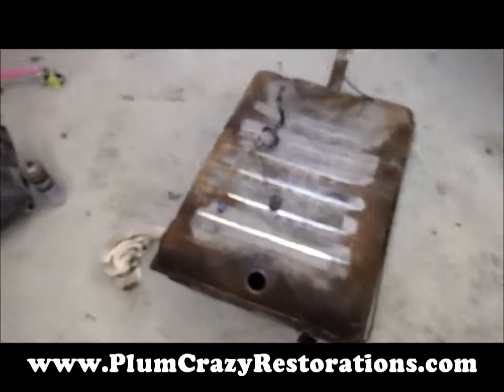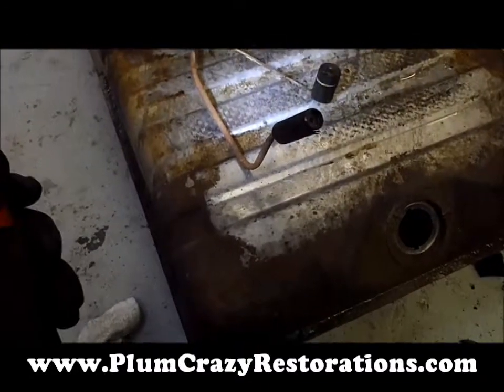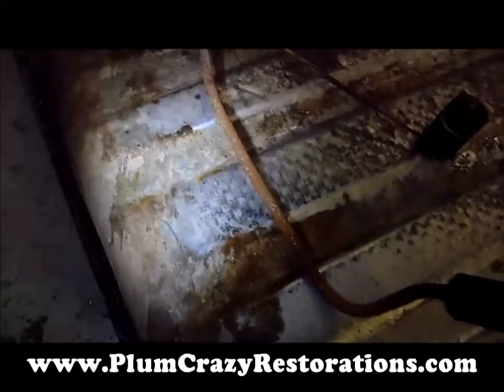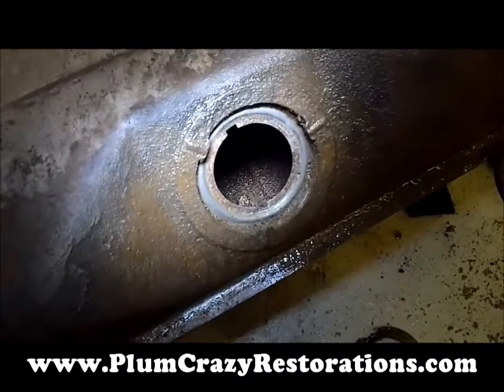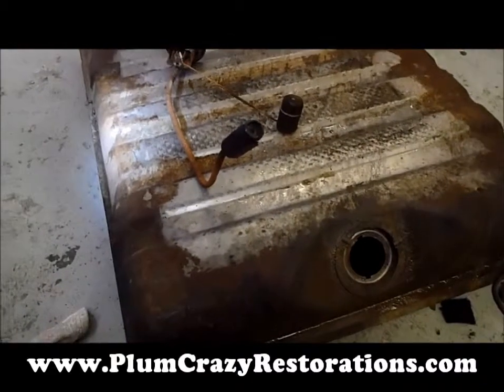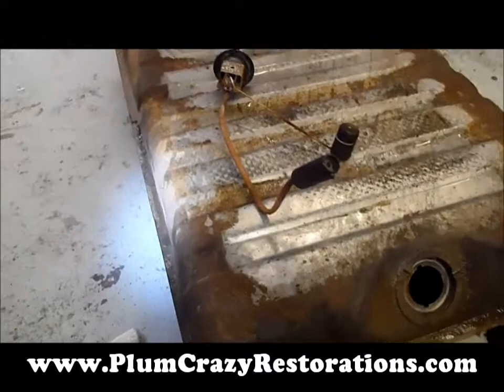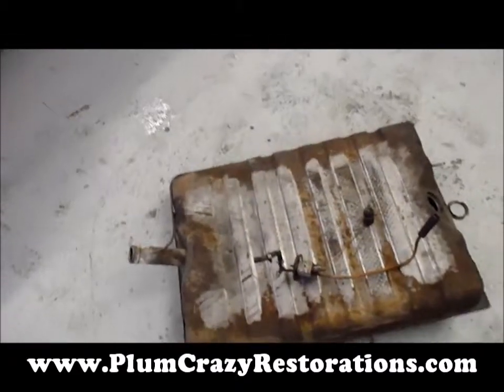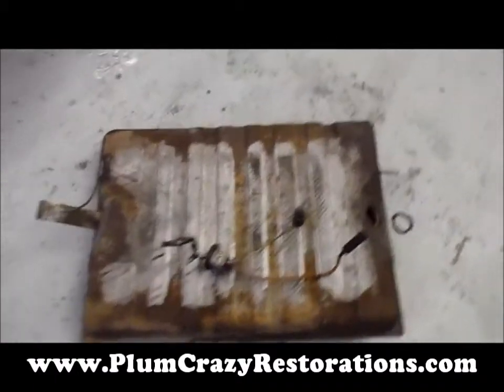1960 Desoto Adventurer - Fuel Tank Assessment by Plum Crazy Restorations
1960 Desoto Adventurer - Fuel Tank Assessment by Plum Crazy Restorations